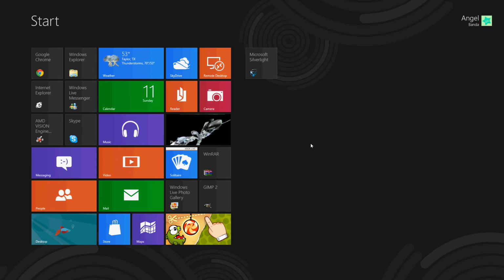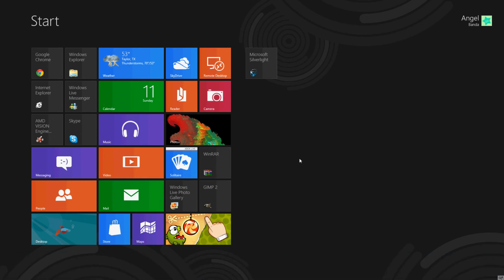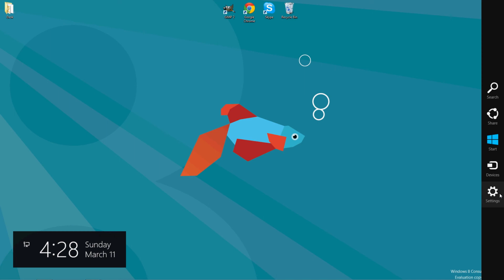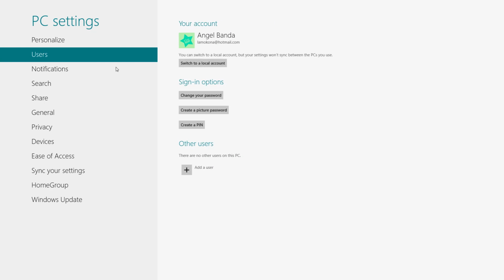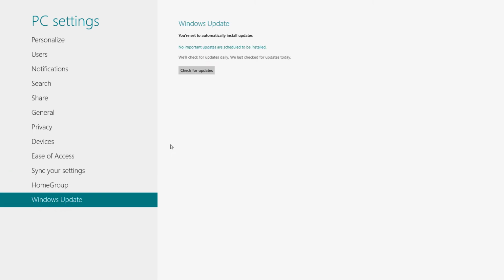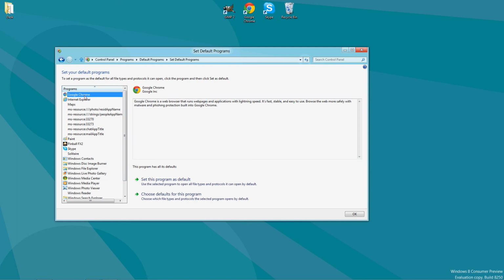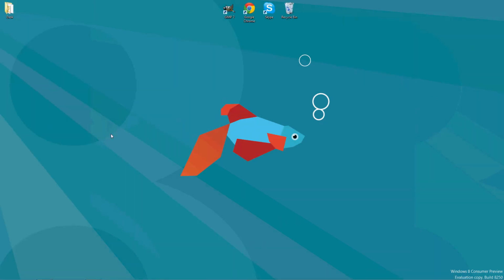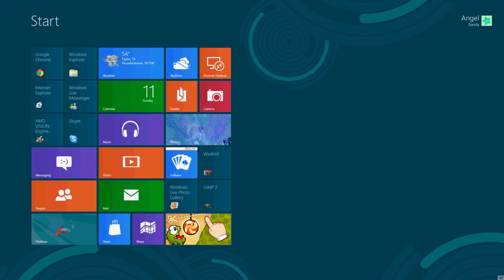Windows 8 Consumer Preview Basics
I would like to first apologize about the sound quality. My mic was picking up the air better than it was picking up my voice.

Just going through a few "basic" things on Windows 8. Some things that were basic, I had trouble finding or using. Other things are harder than they should be. I am not sure if I missed anything that I wanted to go through. Was 4:30am when I recorded this.

I can't say I love Windows 8 but I havent gotten used to it. I can say that it's not as bad as I thought it would be. I am getting annoyed with it though, not because of the interface, but because a lot of programs still don't support it. It is the Consumer Preview though and that is to be expected.